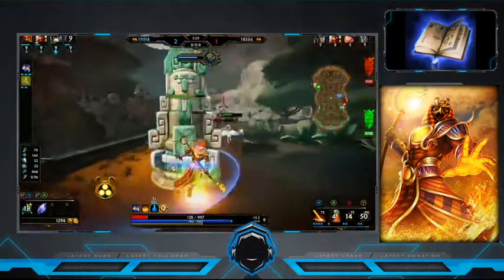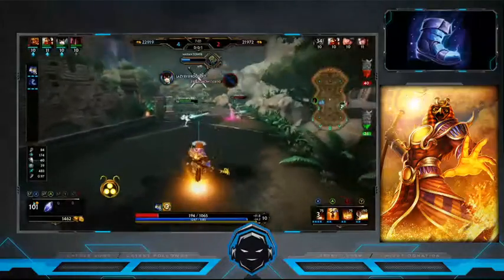Mana POWERHOUSE!!! Ra smite build